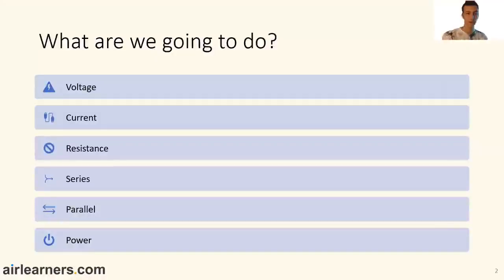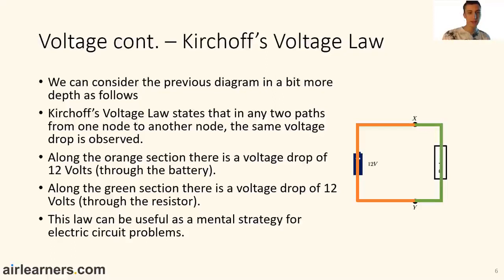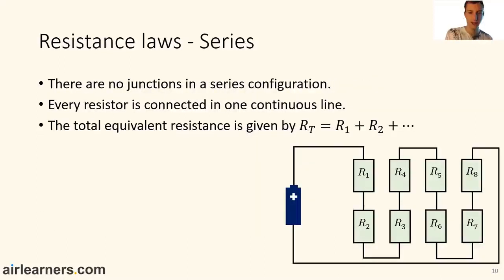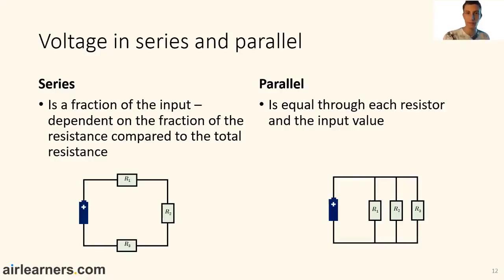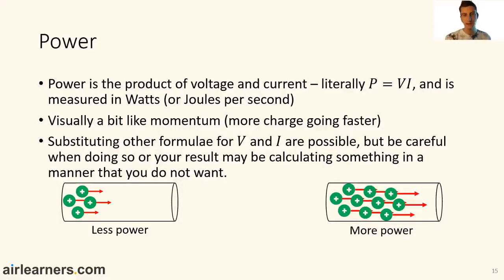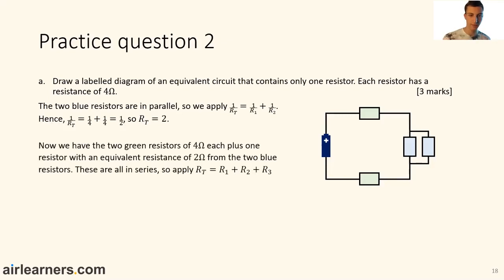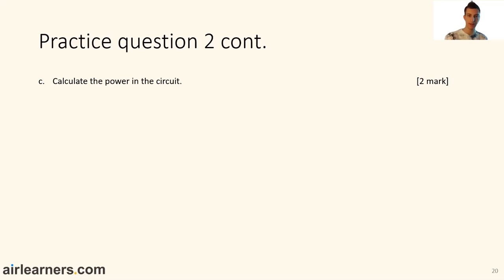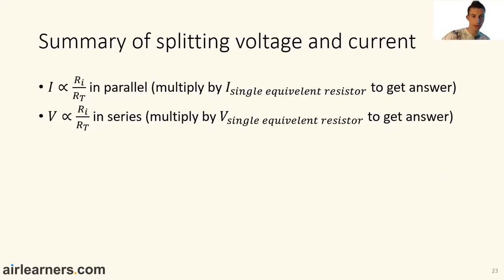VCE Physics 3/4 Basics of Electricity Lesson 1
00:00 Principles of Electricity Introduction
01:03 Why are we covering this
01:33 Current
04:40 Resistence
06:43 Series
08:34 Parrallel
12:14 Electrical Power
14:29 Practice Question 1 and Solution
15:02 Practice Question 2 and Solution